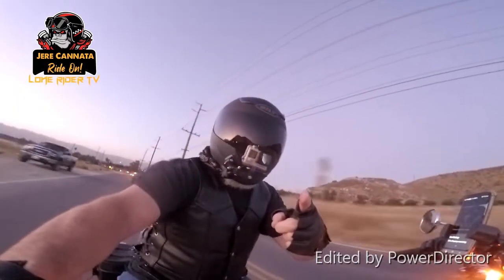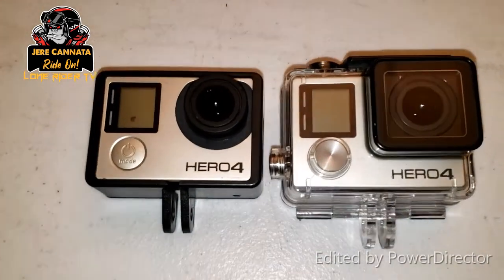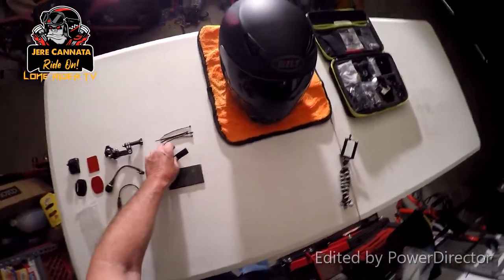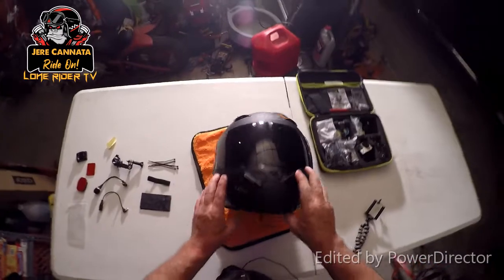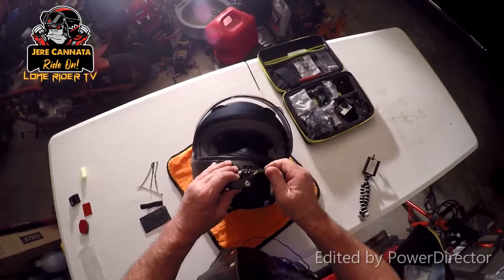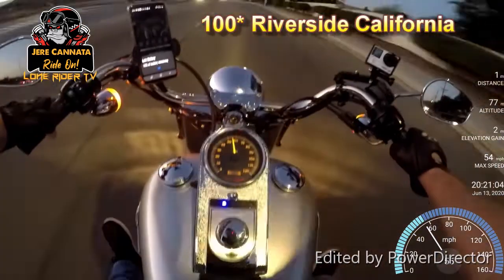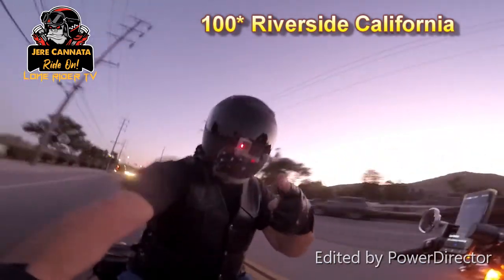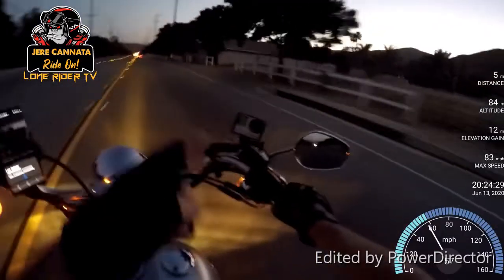Cheap Easy Motovlog Setup. How to build a motovlogging Helmet Setup !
Cheap Easy Motovlogging Setup I get a lot of questions about how to build a Motovlogging helmet Camara setup and how I get Good audio over wind noise at 80 MPH. Sample Question: I want to start a Youtube channel but can"t get The Wind noise Low enough in my helmet to Be able to here myself. Well Here Is the answer, all my secrets to a super cheap, easy, motovlog setp that works well for very little money to try it out. I tried to keep this setup under $50, if you have a helmet and gopro this is the video for you !!! Ride On harleyridingseason Motor Clothing And accessories AxPower Motorcycle Helmet Chin Mount Kits for GoPro Hero 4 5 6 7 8 Black/Session, AKASO/Campark/YI Action Camera, with Adhesive Pads and J Hook Mount Insten VOIP/SKYPE Mini Flexible Microphone for VOIP/SKYPE - Black 10Pin Mini USB To 3.5mm Microphone Mic Adapter Cable Cord For Gopro Hero 4/3/3+ Camera, And Other 10pin Mini Usb Plug Device Circus Waltz - Silent Film Light by Kevin MacLeod is licensed under a Creative Commons Attribution license